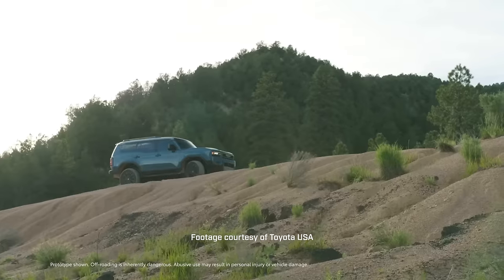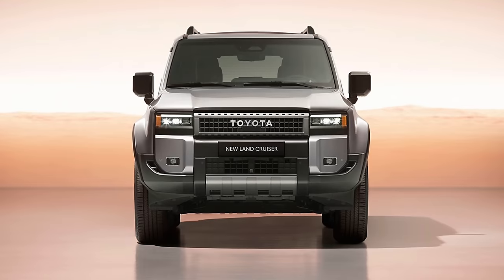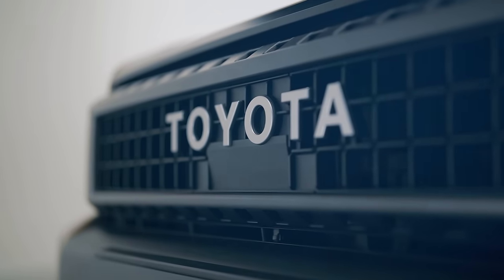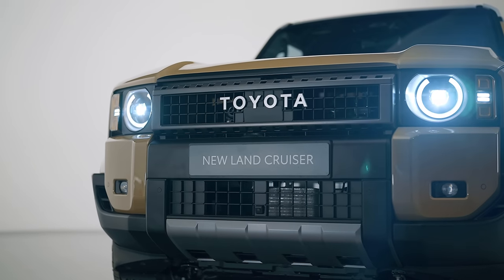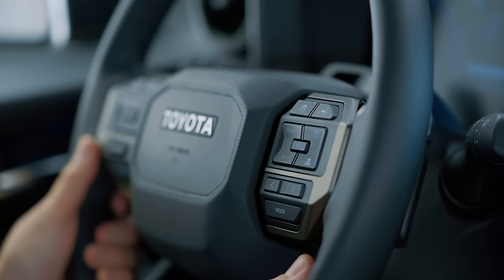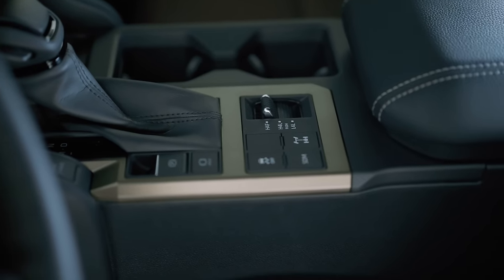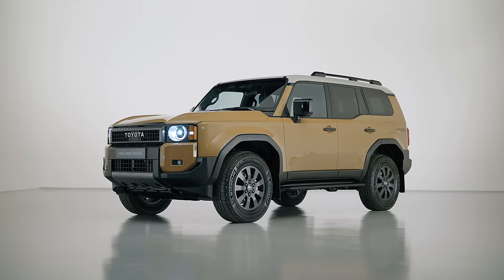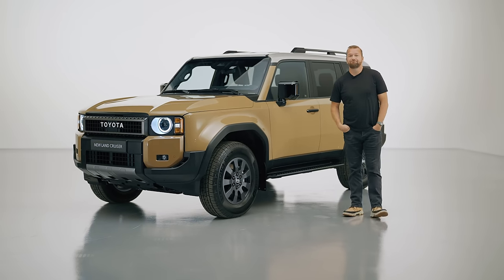First Look: Toyota Land Cruiser | New Defender Rival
Ever see a new car and think, “Oh, yeah, they’re gonna sell a billion of these". Meet the new Toyota Land Cruiser – a rugged midsize SUV with rough-and-tumble intentions that's coming to Europe and America - yay!

The Land Cruiser certainly looks the business, appearing to have been designed only using right angles. The standard 18-inch wheels and knobby tires give this thing real presence, and the optional 20-inch alloys look great, too. The uptick in the body sides and contrasting white roof are clutch styling choices, and you know, this thing gives off major retro FJ Cruiser vibes. Nice work.

But what else do you need to know? Join TG's Tom Ford for a full deep-dive into Toyota's new, retro-modern Land Cruiser.

Chapters:
00:00 Intro
00:42 Design
02:32 Stats and Specs
04:20 Interior
05:14 Gadgets
07:12 Conclusion